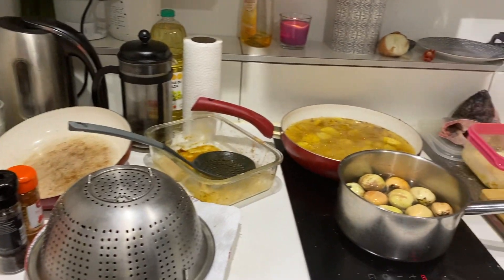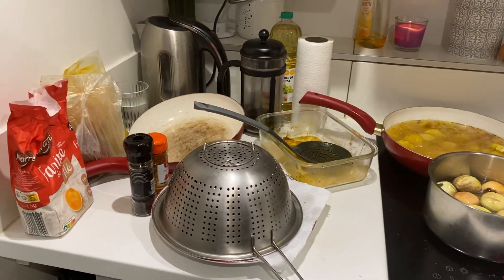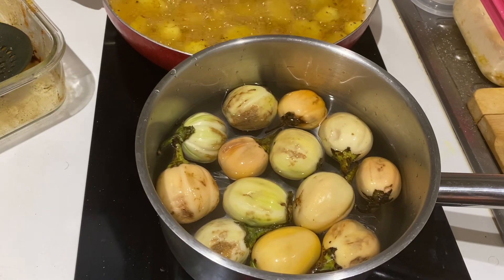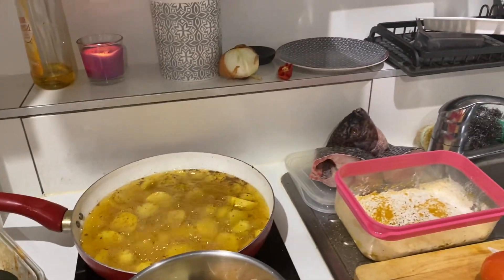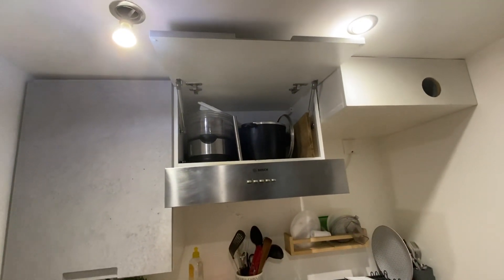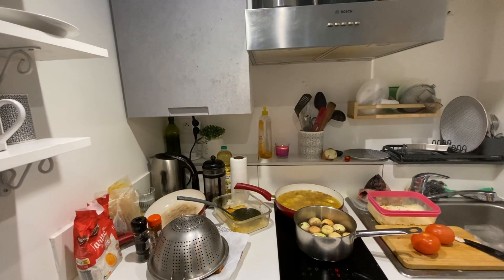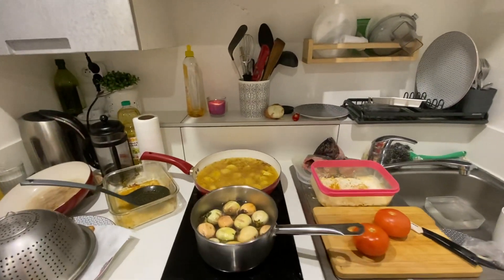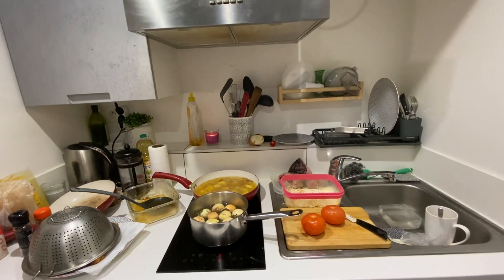TINY KITCHEN COOKING IN PARIS!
Are you a Black woman who wants to solo travel or move abroad? But you don’t how how or where to get started? We motivate, uplift and inspire Black women to live the travel lives of their dreams.

In this video, I share how I cook in my tiny kitchen in my Paris loft apartment. It’s 20 meters squared, or about 200 square feet.

We’re cooking a traditional meal in the Ivory Coast - fried fish, plantains, a spicy tomato sauce with onions and eggplant, and fried potatoes.